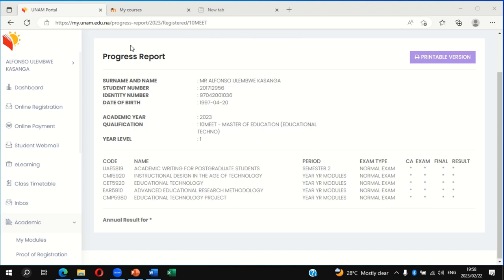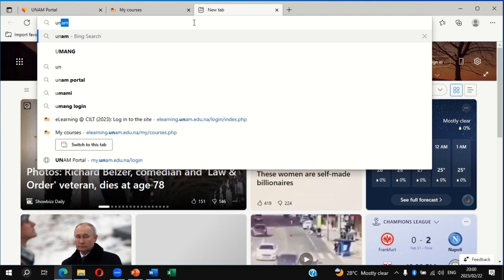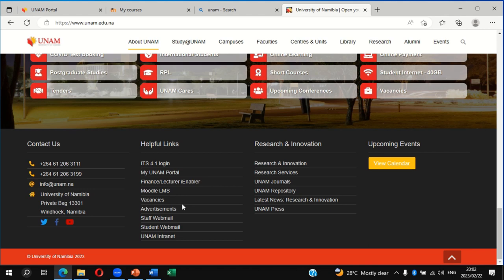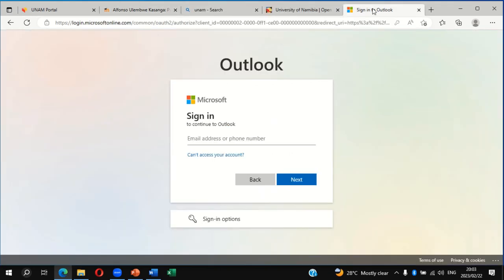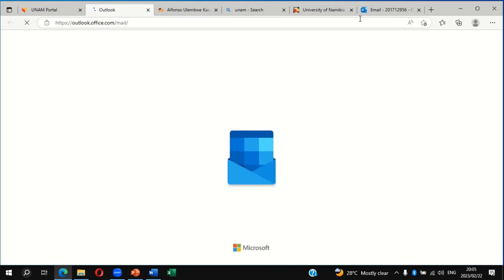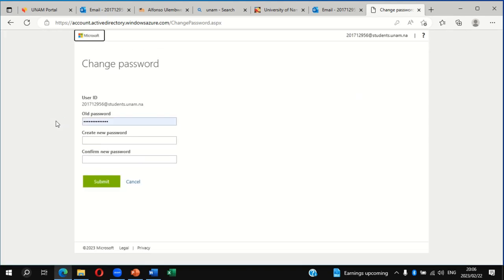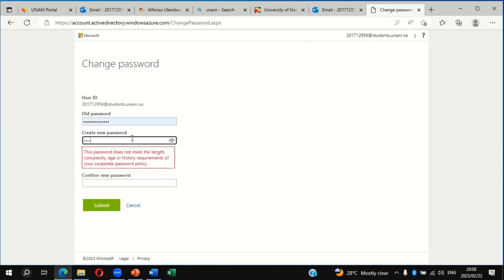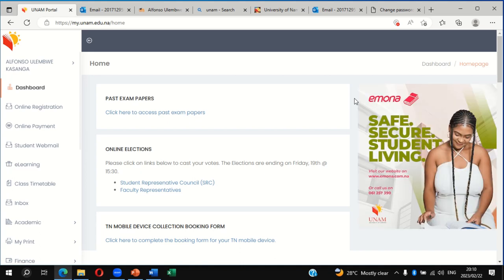How to change your UNAM portal & Moodle password 2023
Hello viewers.
In this video tutorial, we will show you how to change your UNAM portal  & Moodle password.

Leave any query in the comment section. ENJOY!